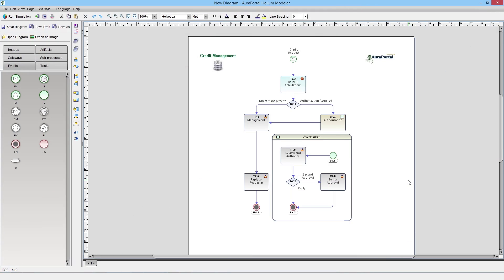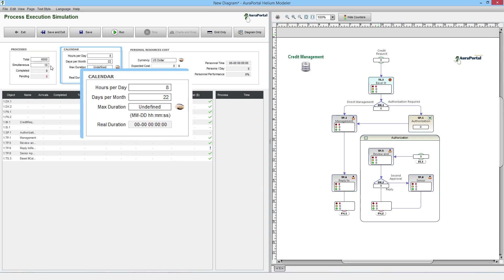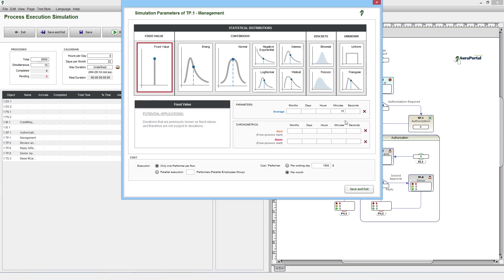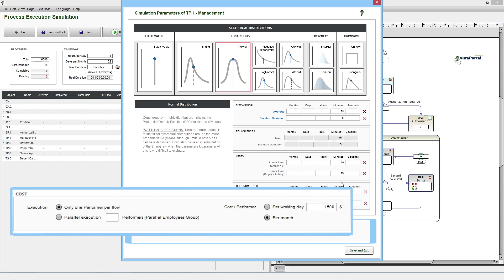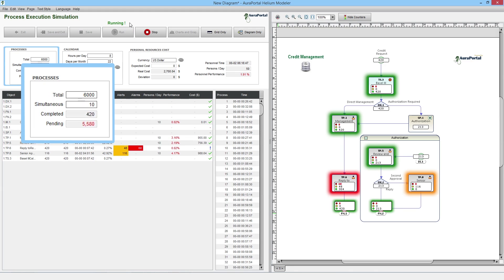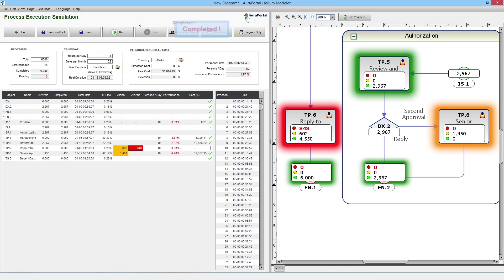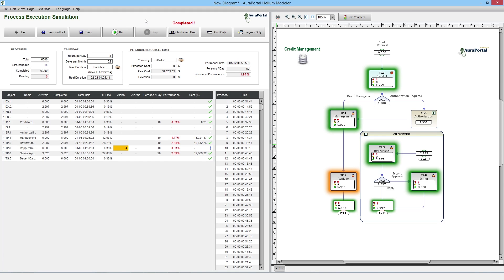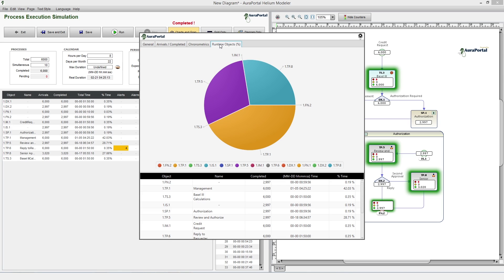Statistical Simulation in BPM with AuraQuantic Modeler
An example of statistical Simulation applied to a Process with AuraQuantic Modeler.

The video shows various probabilistic distributions to provide a statistical behavior to the diagram objects in order to predict possible bottlenecks and instabilities.

These methods are common and recommended in Process Management development phases, before running the processes in real environments.